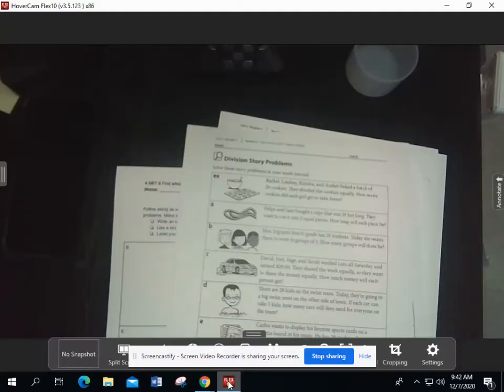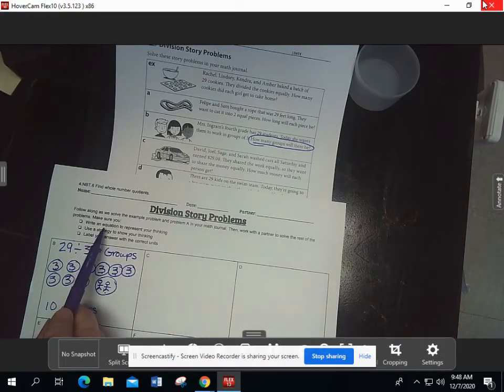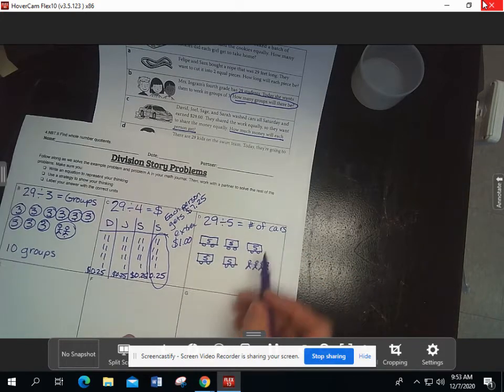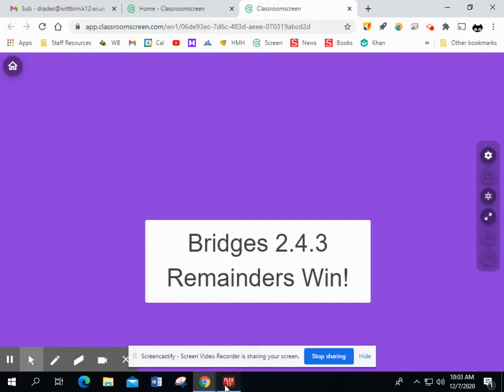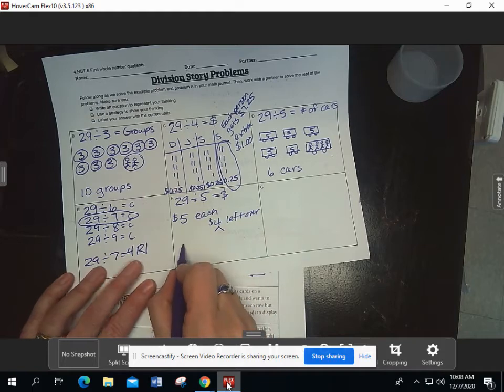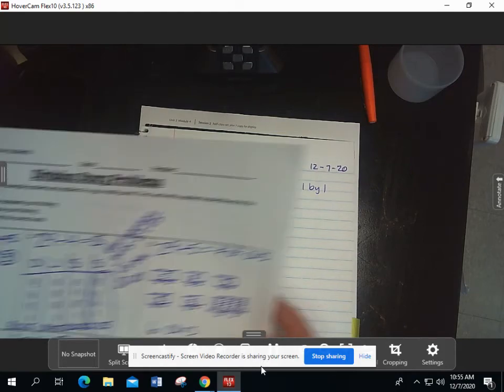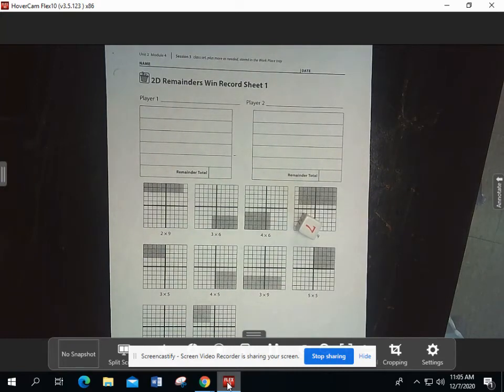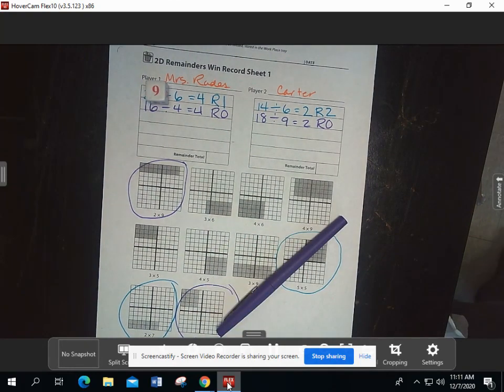Bridges 2.4.3 Remainders Win!